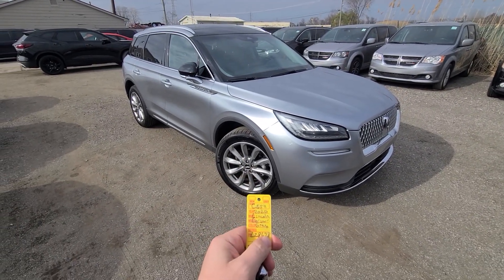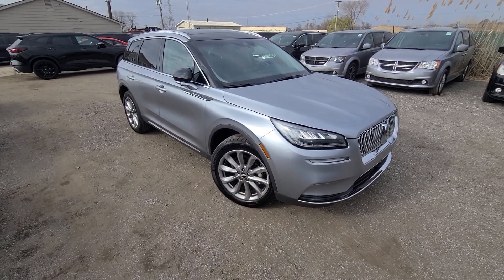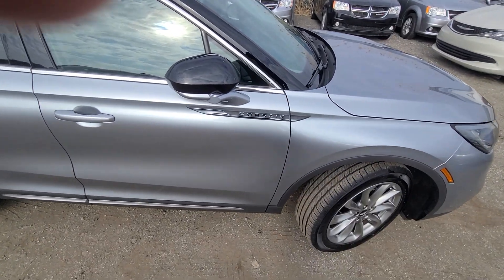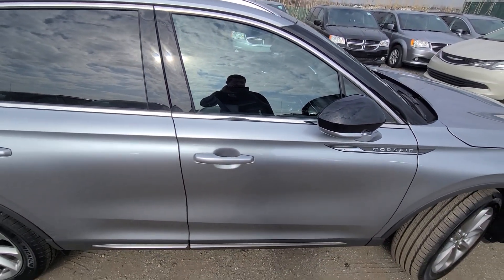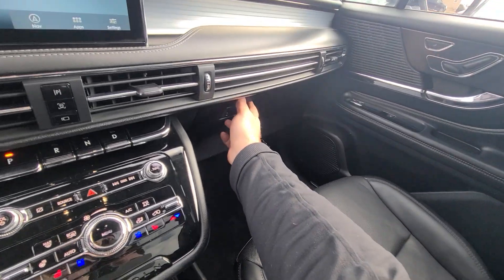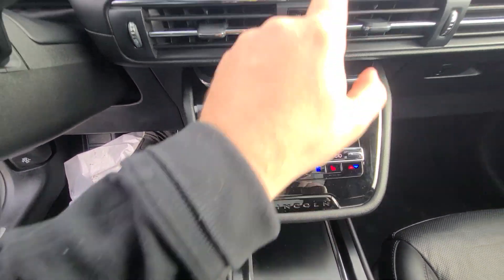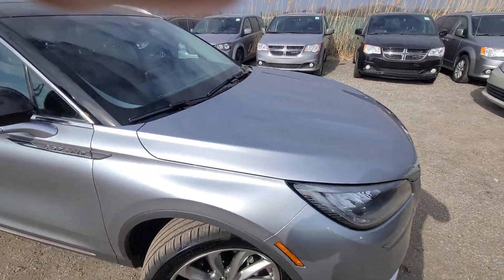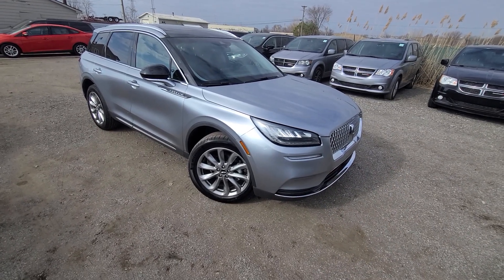c5511 2020 Lincoln corsair